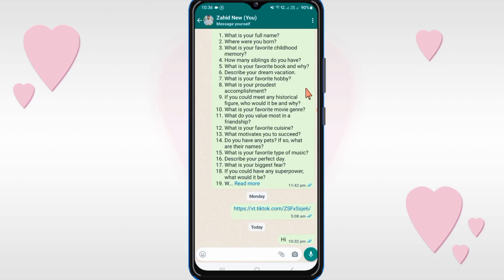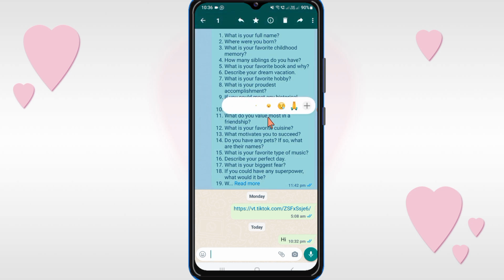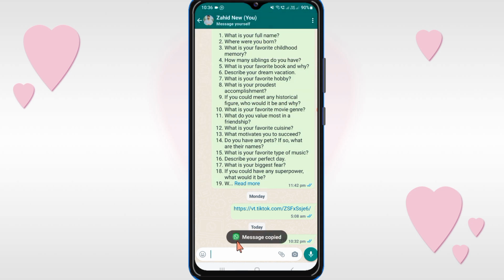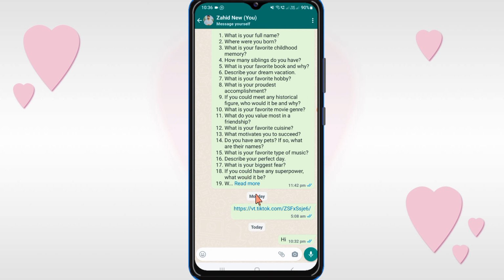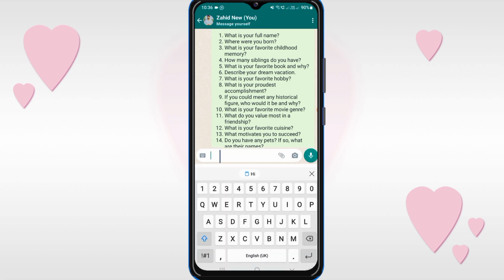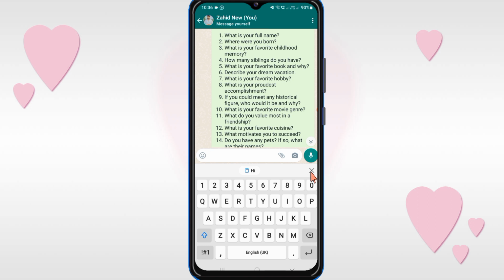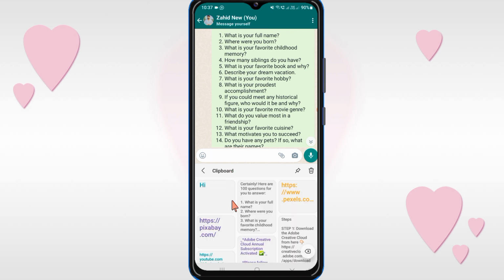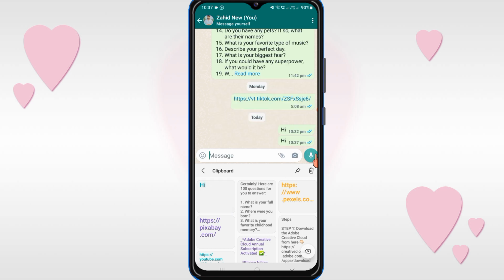How to find clipboard on any phones | how to find clipboard on android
Learn how to effortlessly find the clipboard on any Android device with this comprehensive tutorial. Whether you're seeking to locate clipboard on any phone or specifically diving into Android clipboard location, this guide has you covered. Gain valuable insights into navigating and accessing clipboard on various devices, along with essential clipboard management tips. Explore the functionalities of the clipboard, understand how it works, and discover where to find clipboard and copied text in Android effortlessly. Additionally, optimize your experience with a free multi-clipboard manager. Unlock the full potential of your smartphone's clipboard with this informative video.

following queries has been in this video:

Learn how to find clipboard on any phone
how to find clipboard on android
How to locate clipboard on Android
Android clipboard location
Clipboard access tutorial
Finding clipboard on mobile devices
Navigating clipboard on smartphones
Clipboard management tips
Exploring clipboard functions
Accessing clipboard on various devices
How to use clipboard on Android
How to find clipboard on your phone
Where is clipboard in mobile
What is clipboard
Where is clipboard
How clipboard works
Where to find clipboard and copied text in Android
Free Multi Clipboard Manager
Clipboard
how to show clipboard on android
find clipboard android clipboard history
clipboar
find clipboard on android
clipboard on android
how to find clipboard on android samsung
how to find a clipboard on android phone
how to see clipboard history on android
android clipboard history
keyboard toolboard
how to find clipboard
how to show clipboard
how to enable clipboard
how to see clipboard on android